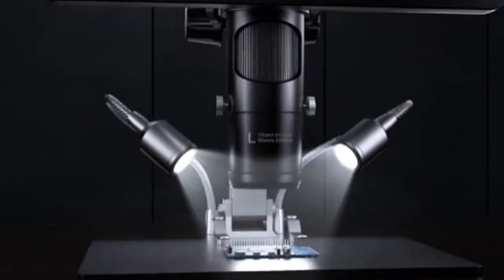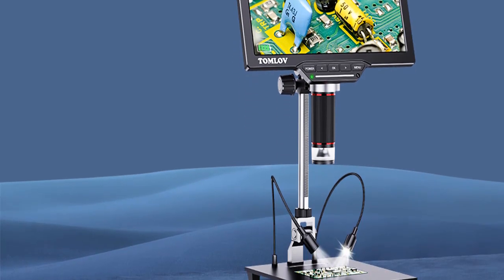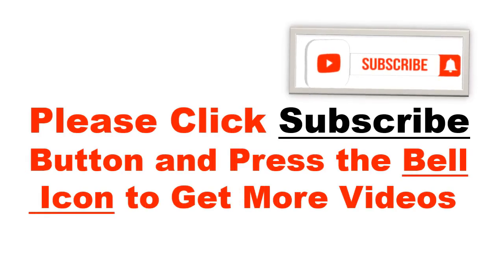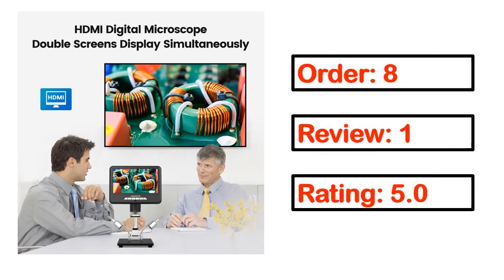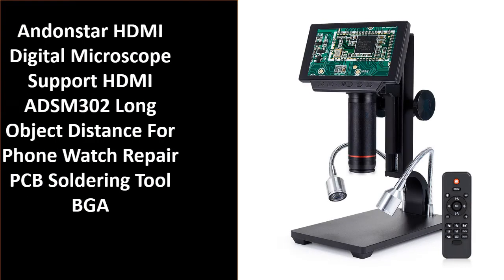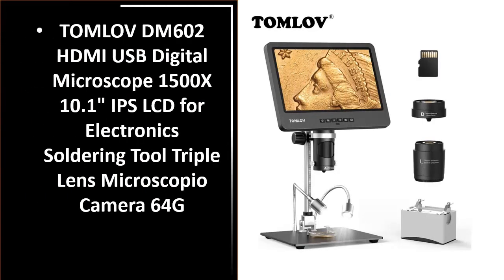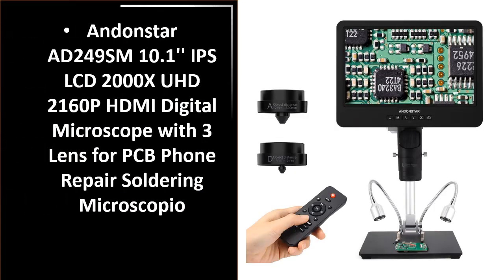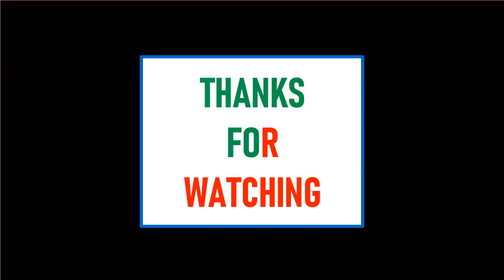Best LCD Digital Microscope In 2023 (TOP 5)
5. TOMLOV DM602 Pro HDMI Microscope 2000X 3 Lens 10.1 Inch IPS LCD

4. Andonstar AD207S Dual Screen Digital Microscope 3D Rotate

3. TOMLOV DM202 Max Digital Microscope 1300x, HDMI Microscope Camera

2. TOMLOV DM602 HDMI USB Digital Microscope 1500X 10.1" IPS

1. Andonstar AD249SM 10.1'' IPS LCD 2000X UHD 2160P HDMI Digital Microscope